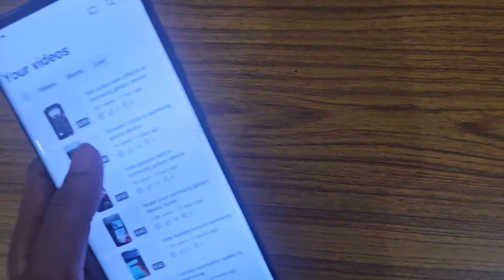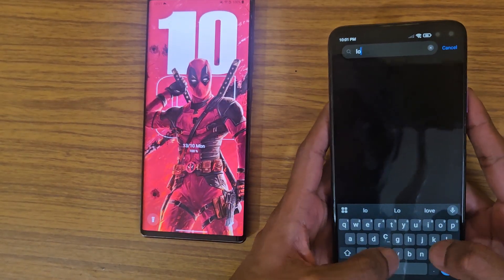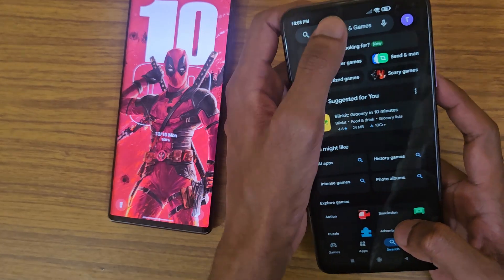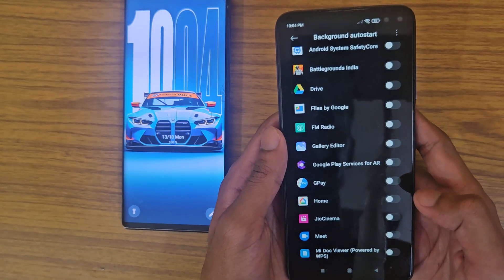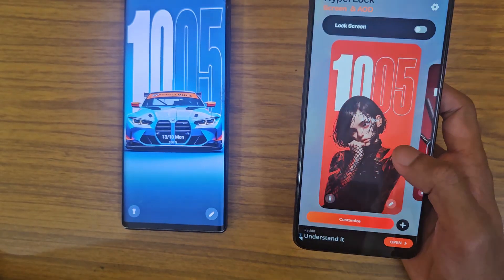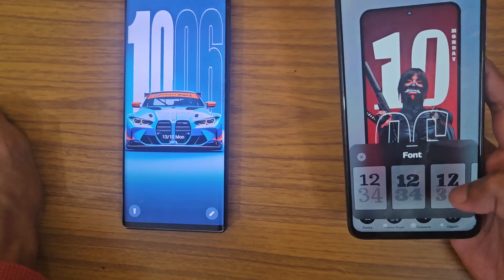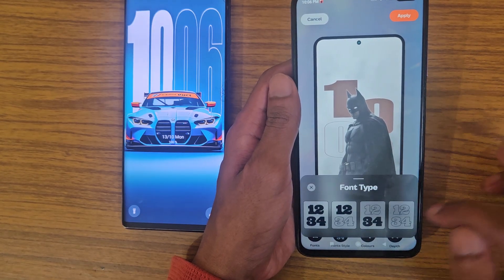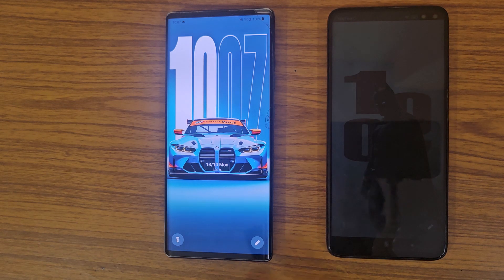How to Get iPhone-Style Depth Effect on ANY Android Lock Screen! 🔥 (No Root)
Want your Android lock screen to look just like iPhone’s Depth Effect wallpaper? 👀
In this video, I’ll show you step-by-step how to customize your lock screen, add 3D depth effect wallpapers, and make your phone look stunning — no root or paid apps needed!

 Works on most Android phones (Samsung, OnePlus, Xiaomi, Realme, etc.)

 What you’ll learn:

How to apply depth effect wallpapers

Best free apps for lock screen customization

Tips to get perfect 3D look every time

Make your Android truly yours — try it now!